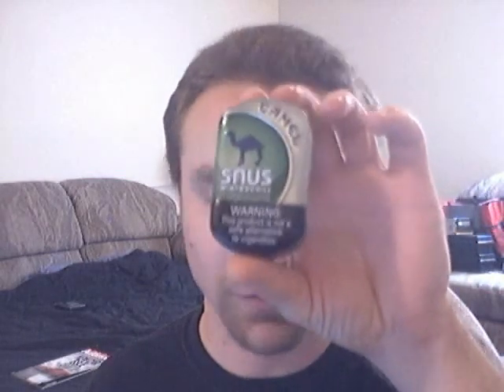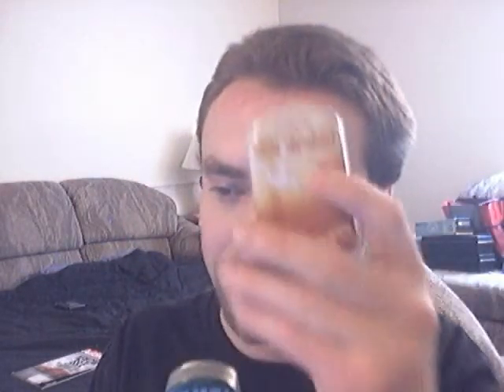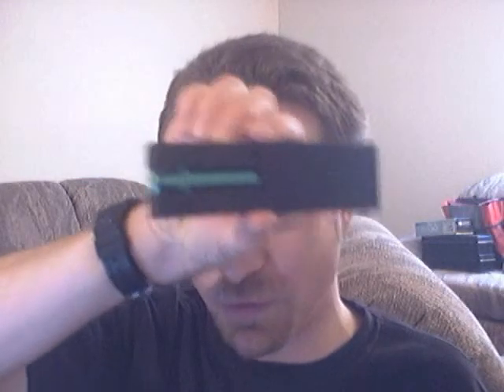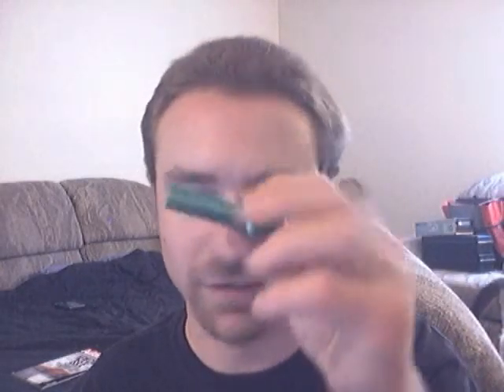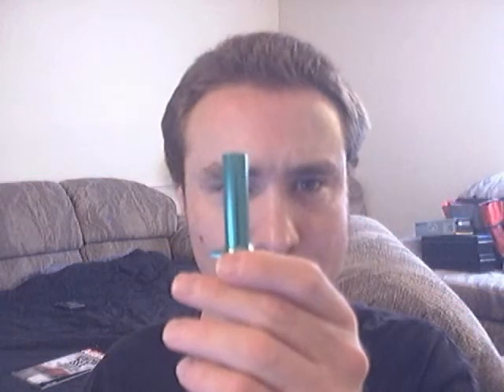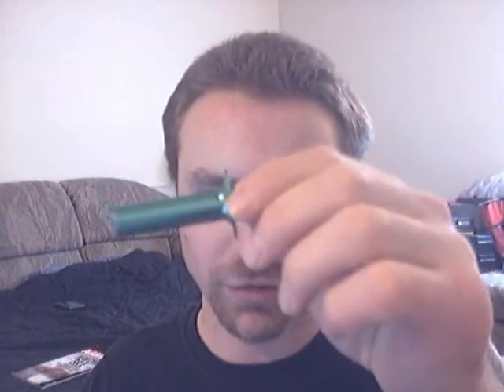DoomiteAsh Reviews: Camel Snus Winterchill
Well, it had to happen eventually: I'd be called to do another review of a Camel Snus flavor. This time, it's Winterchill, complete with the new can design and (much) bigger portions. We all know that U.S. Camel Snus can't hold a candle to real deal Swedish snus, but what do I think of the stuff in comparison to other Camel Snus flavors, or American dip for that matter? Watch my review and find out! Music here is "Black Betty" by Ram Jam and "Green Grass and High Tides" by the Outlaws. for everything snus-related.